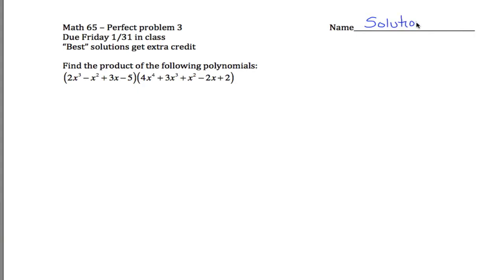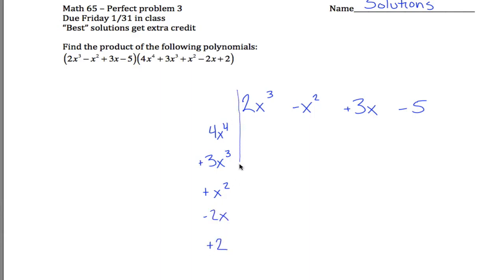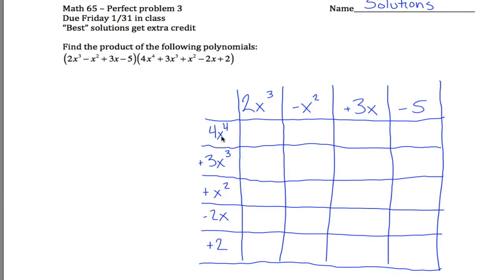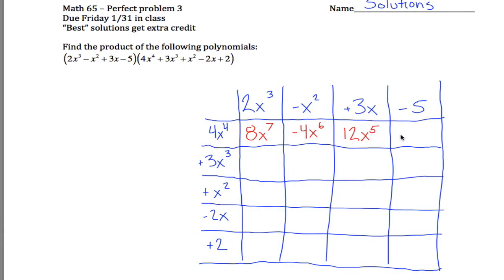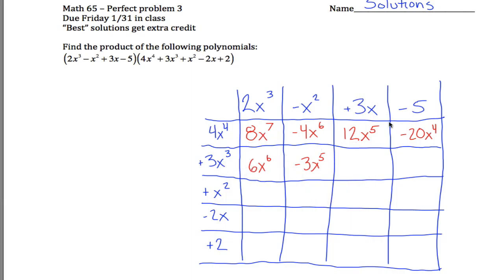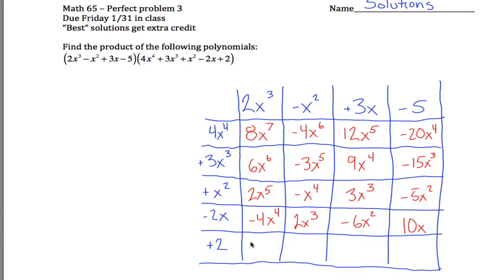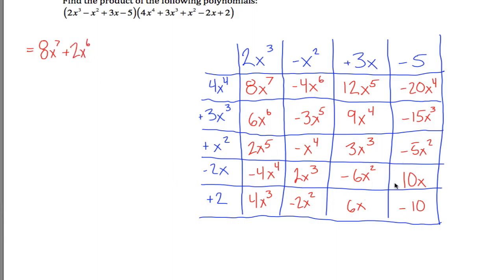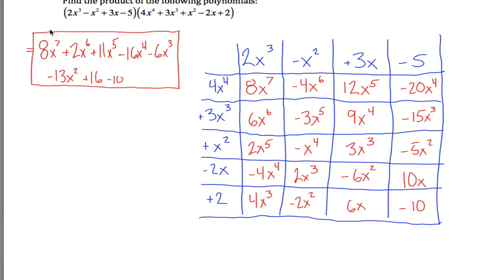Multiplying Polynomials Example